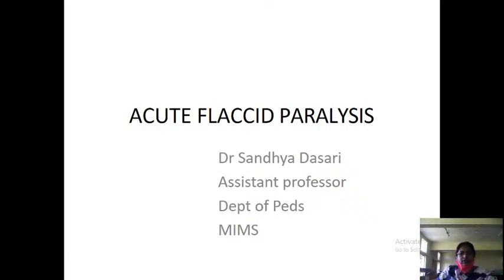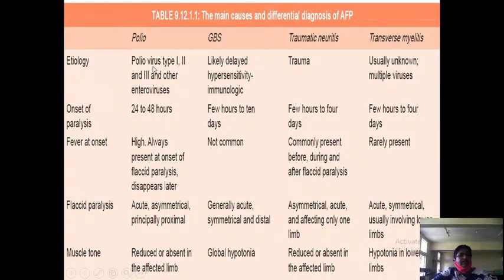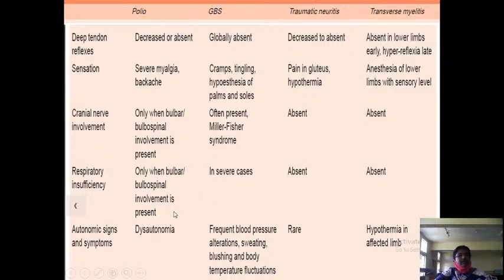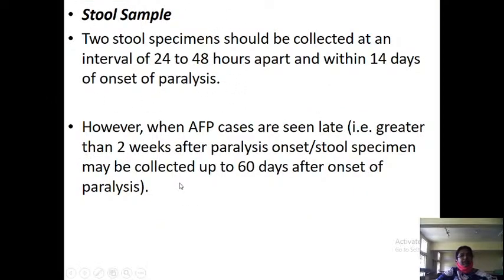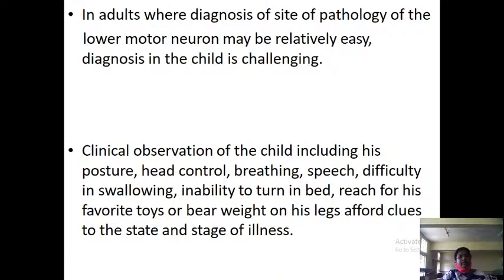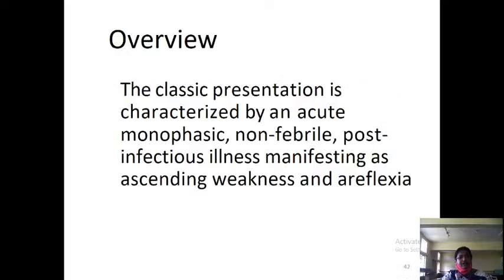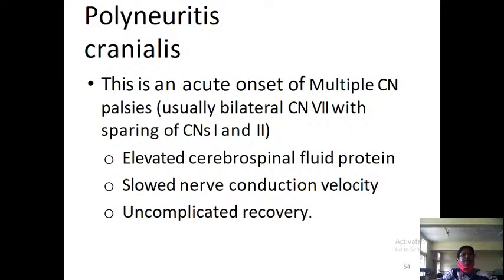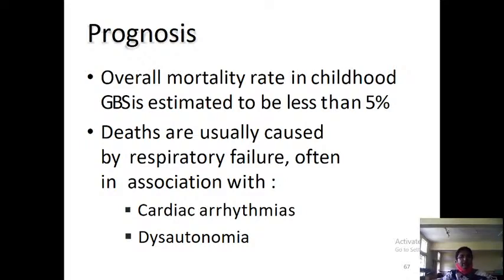Fourth Year Live Stream